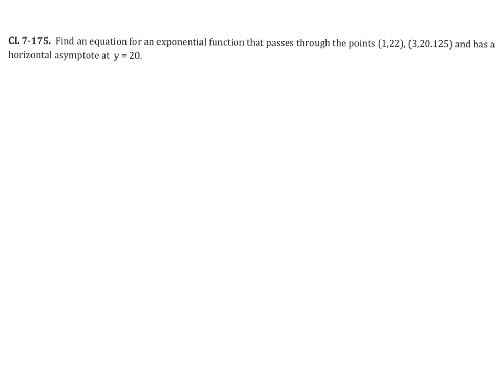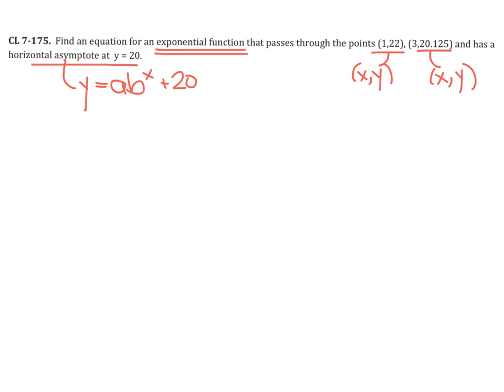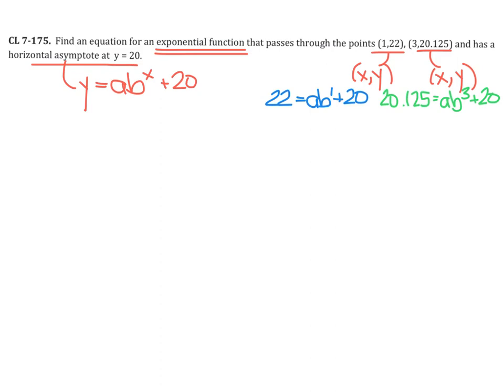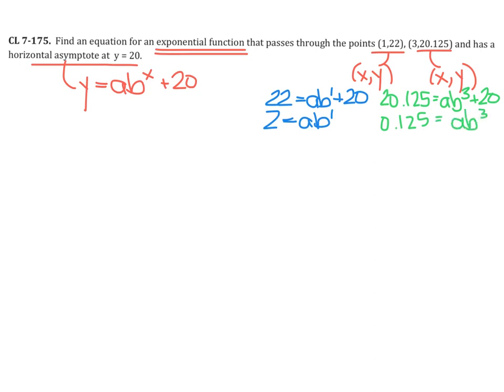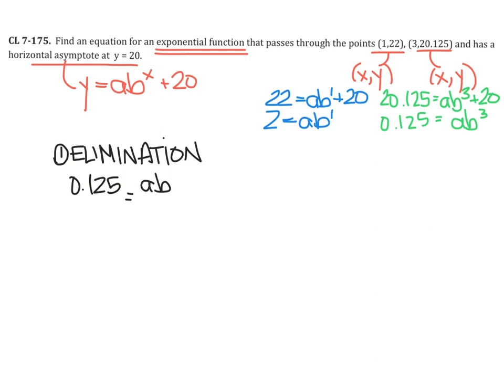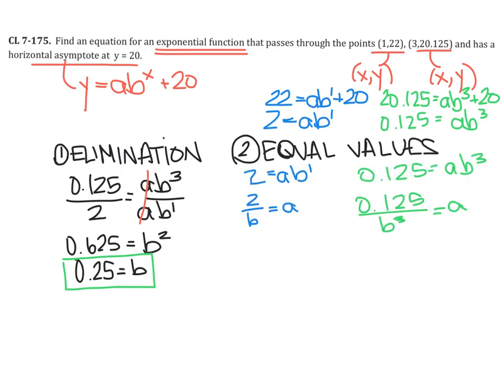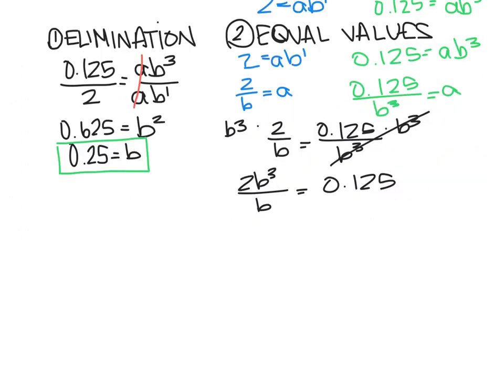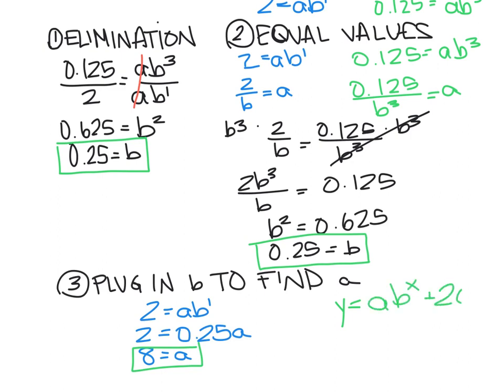A2 Ch7 Review 7-175